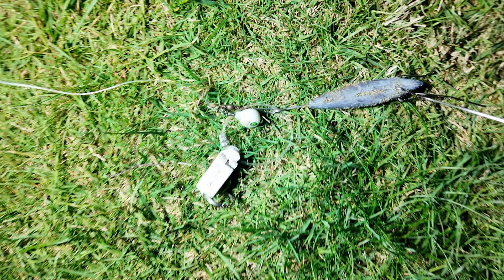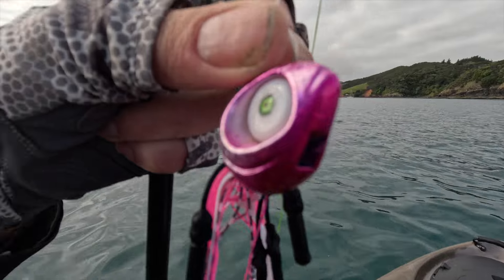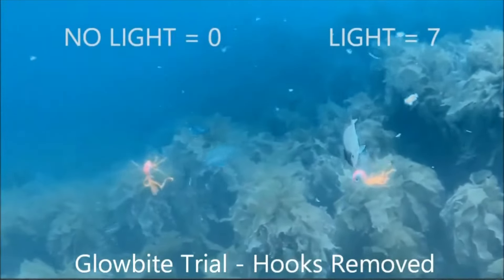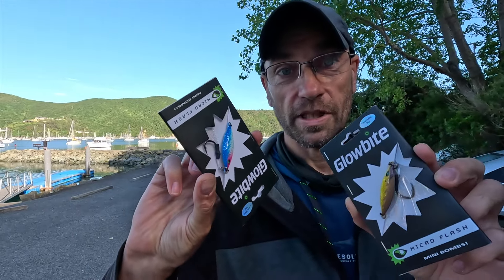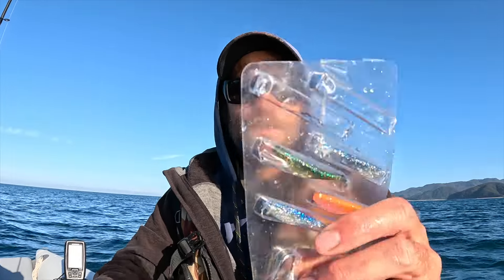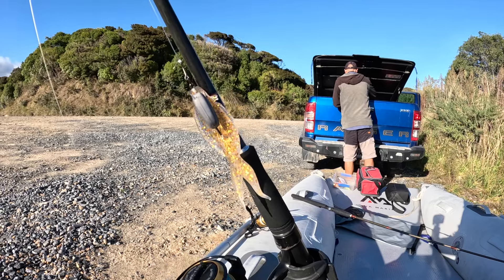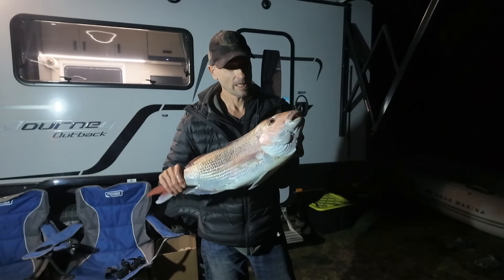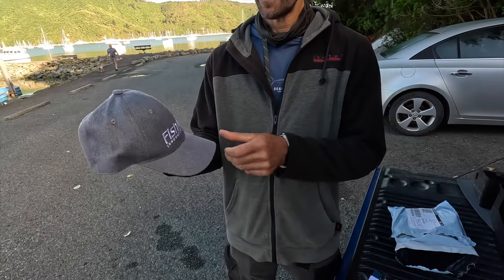Awesome Fishing Innovation - Glowbite Lures From New Zealand!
In this episode, we have a closer look at New Zealand's most innovative fishing lures.
Glowbite is the name of the game and they make some of the coolest lures in the world.
Check out the Grumpy Fish for example - the most advanced Kabura Style Slider lure available to date. We also cover Glowbite Micro Jigs, Soft plastics and some really cool tackle for land-based fishing.

00:00 Intro
00:49 Grumpy Fish
03:40 Micro Jig
05:02 Soft Baits
07:05 Disco Clips
08:05 Jack Flash, Subscription Box
08:45 Summary